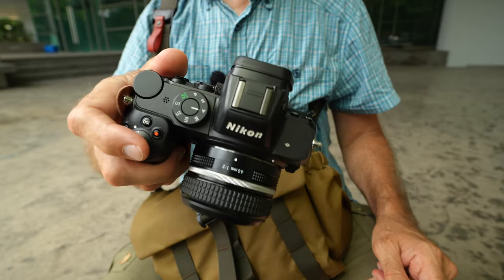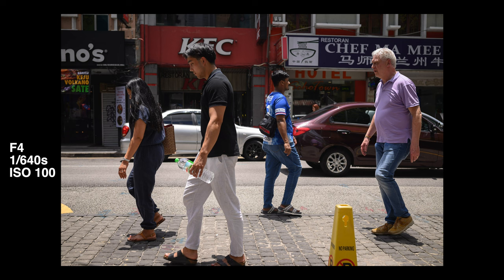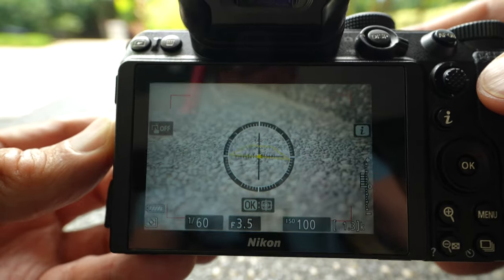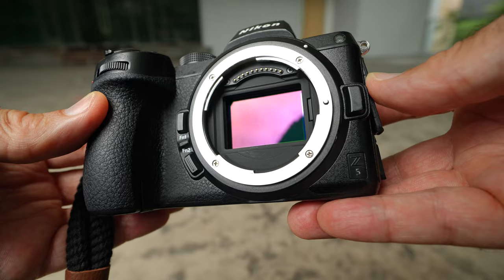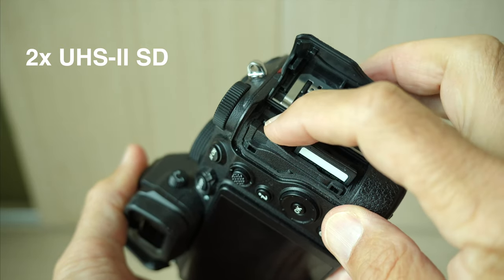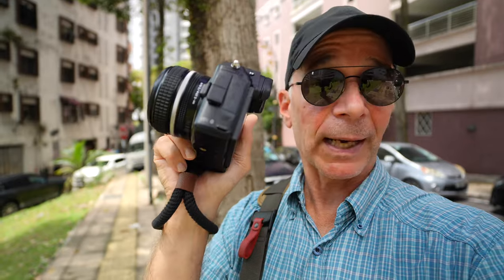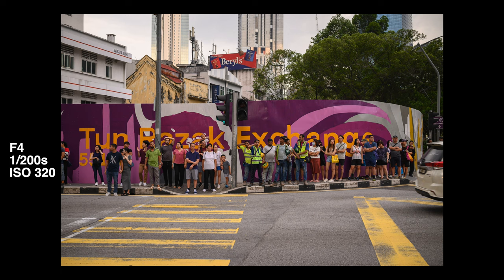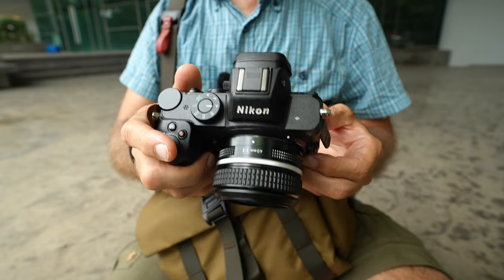Nikon Z5 Is A Fantastic Value –Full Frame Is NOT Expensive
0:00 Intro
0:37 My First Nikon Mirrorless
1:18 Great Ergonomics
2:08 What I Don't Like
2:23 AF Tracking and Face Detect
3:43 Level Gauge
4:32 Video Features
5:02 What I Like
5:10 AF Speed and Reliability
5:40 IBIS
6:15 EVF
6:35 Image Quality
7:23 Dual Card Slots
8:02 Tilt Screen
8:35 Weather Sealing
9:51 The 40mm F2
10:00 Plastic Fantastic?
10:30 Classic Looks
10:51 Sharp
11:19 My Nikon Journey
11:49 The Best Value FF
12:00 Third Party Lenses
12:36 Great Experience